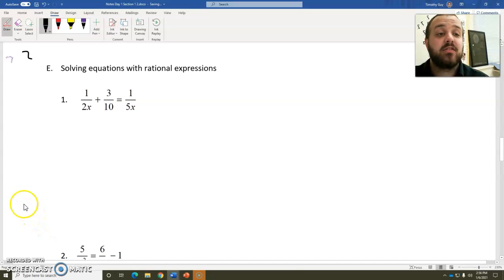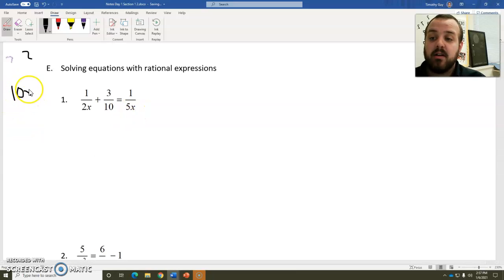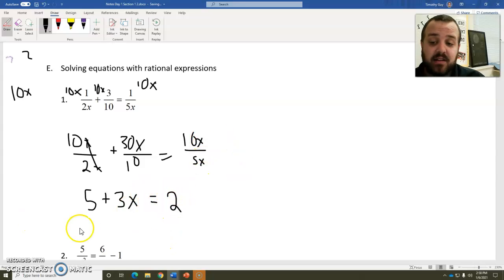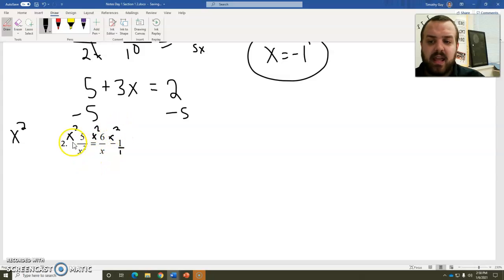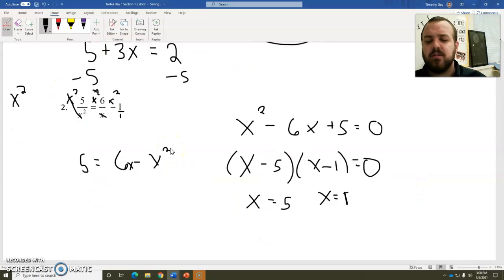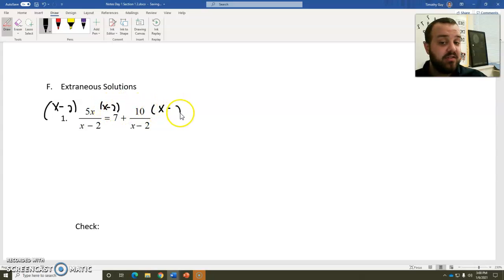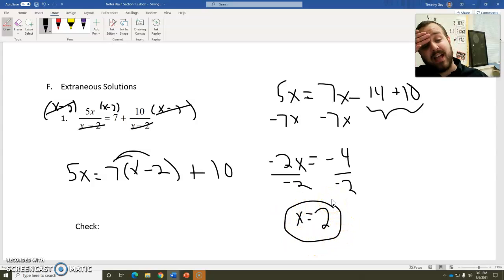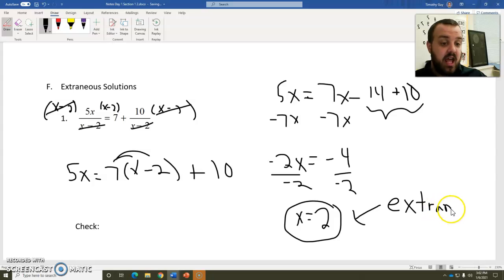solving rational equations